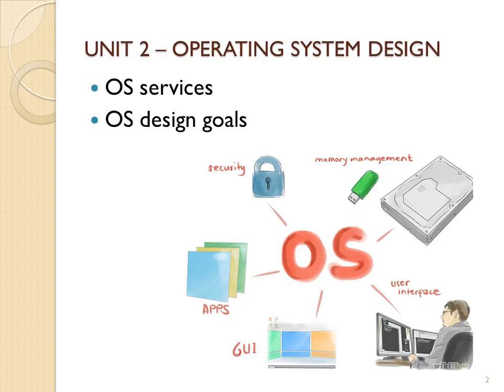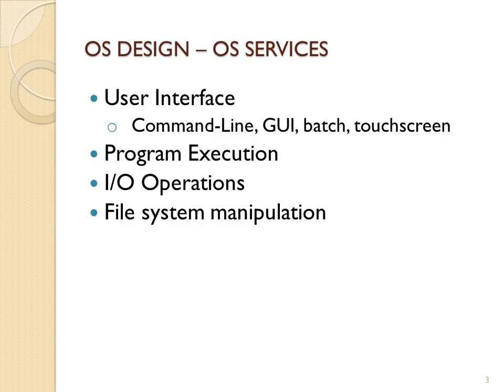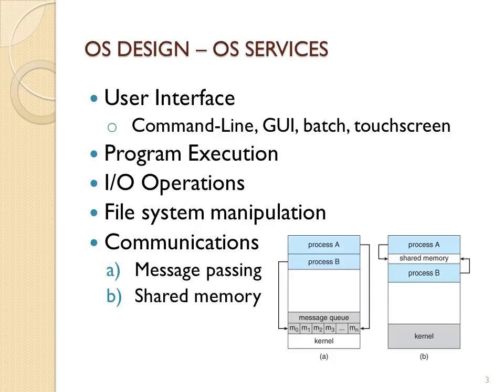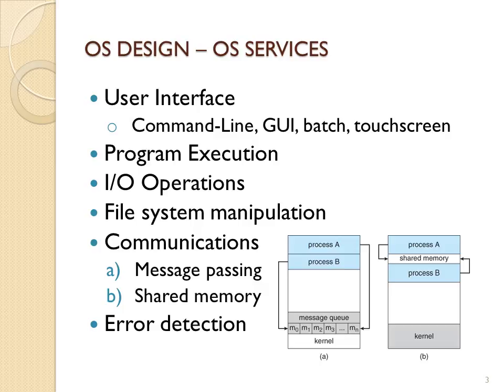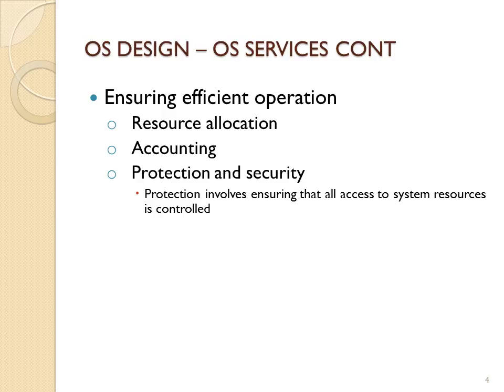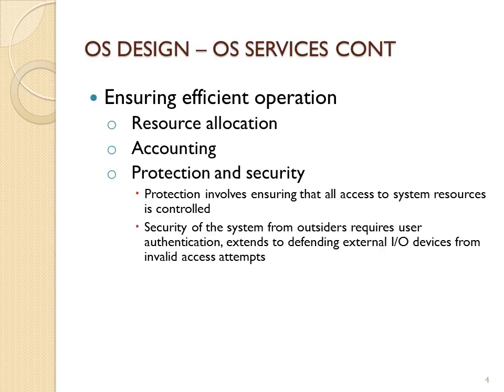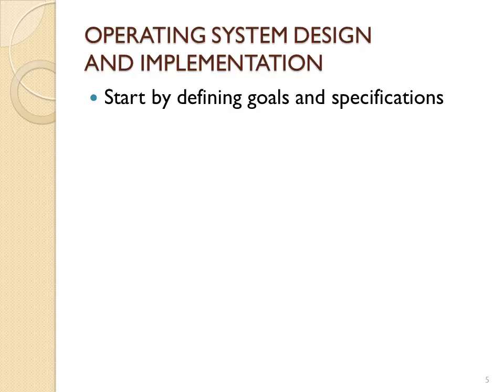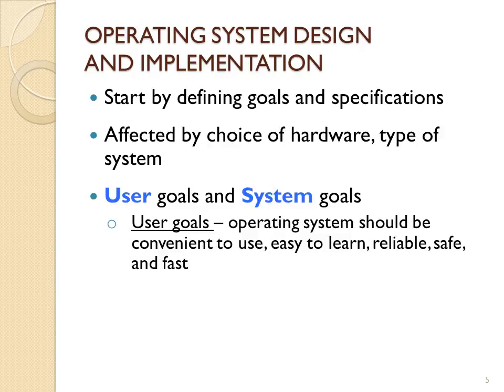Operating system design